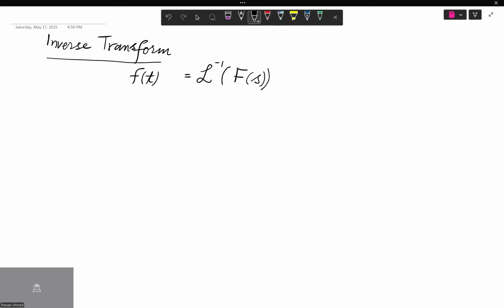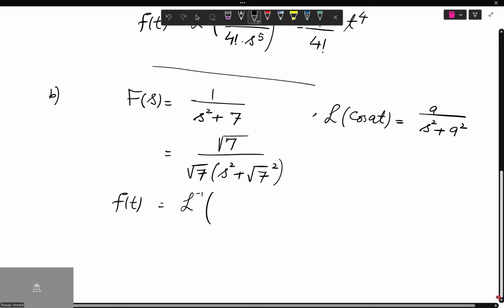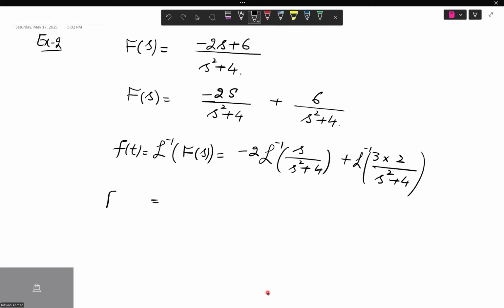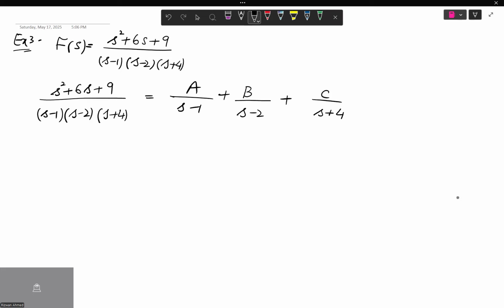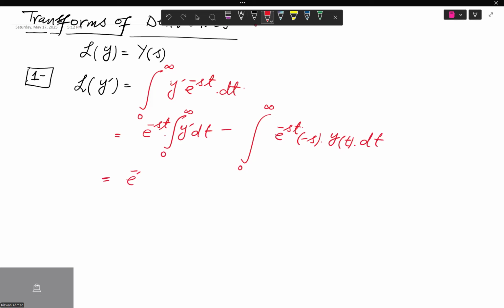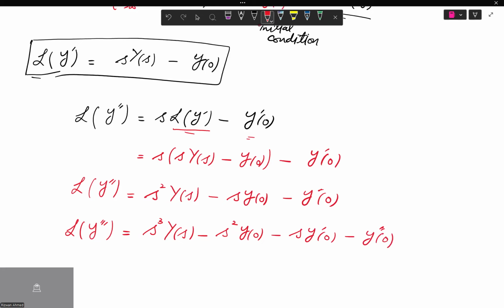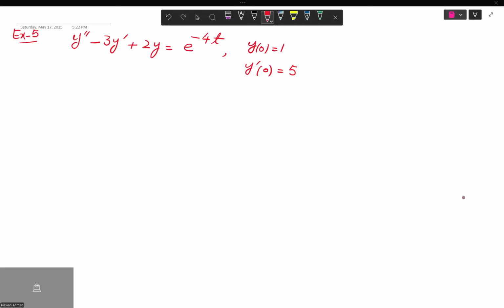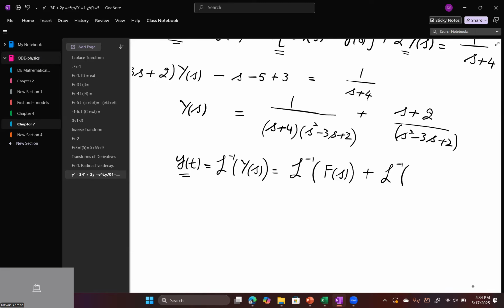Laplace transforms for solving differential equations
In this screencast, Laplace inverse transforms and Laplace transforms of derivatives have been discussed for the solution of simple differential equations.